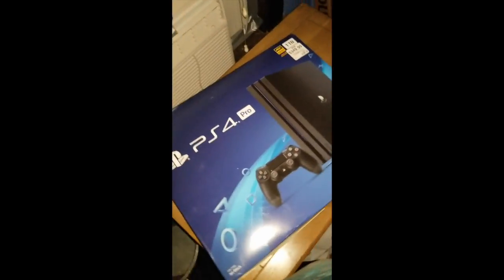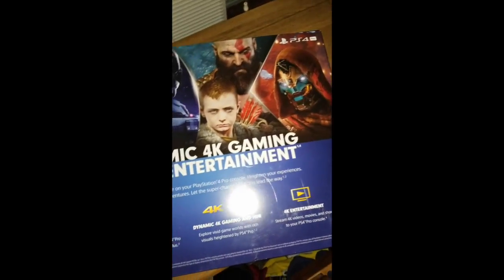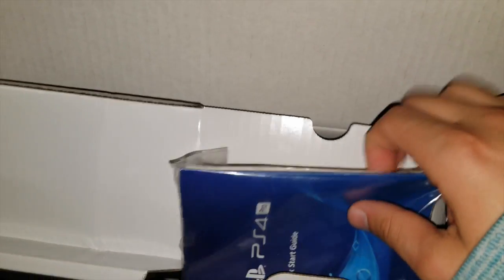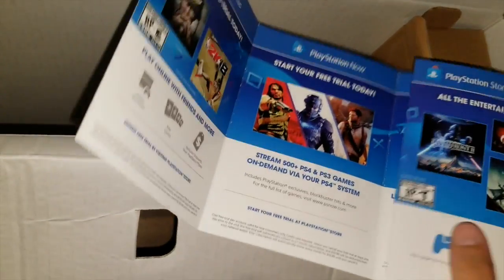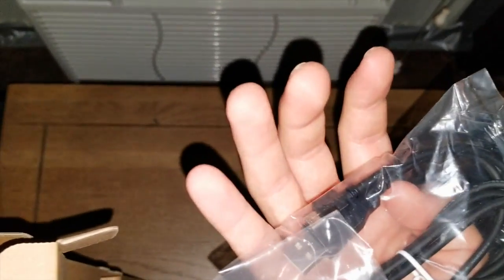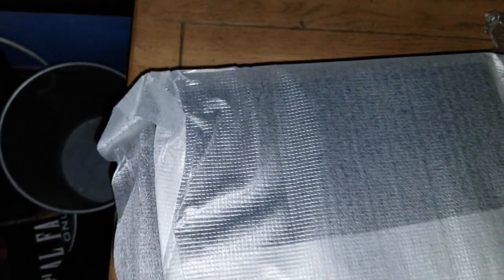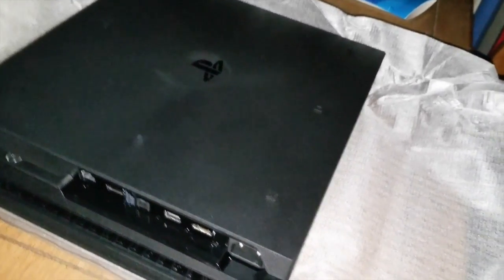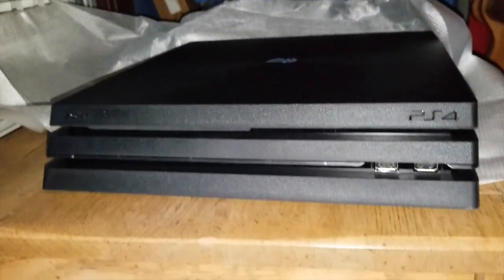PS4 Pro unboxing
Unboxing my PS4 Pro